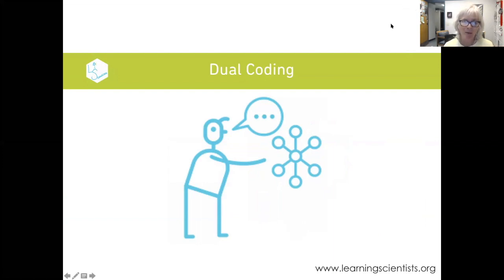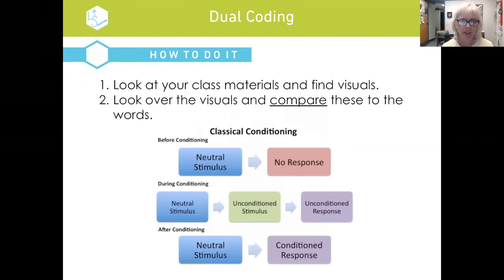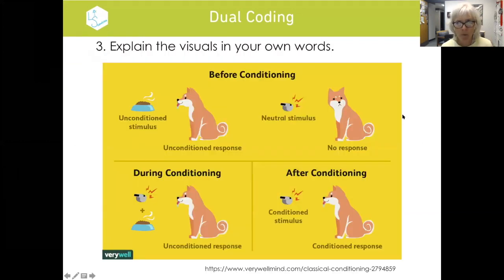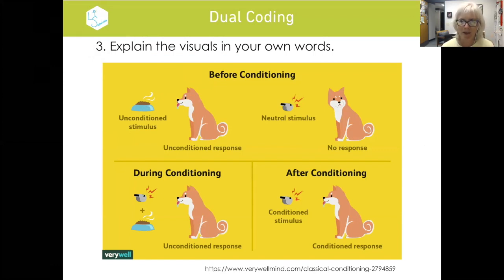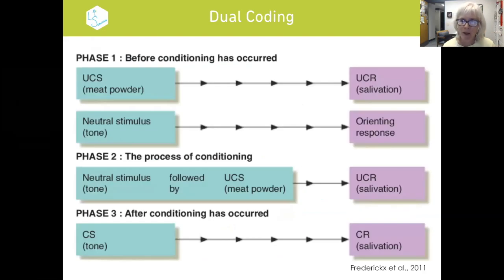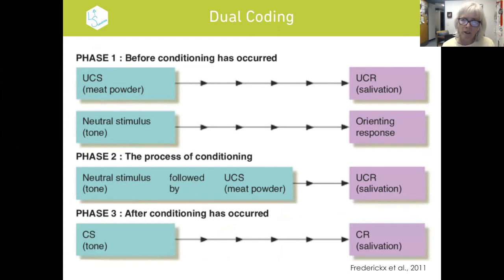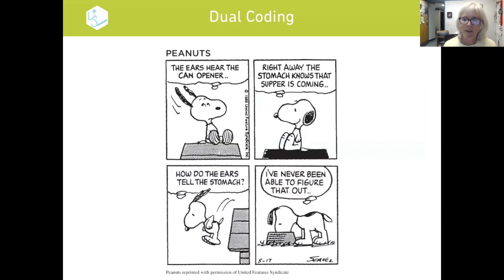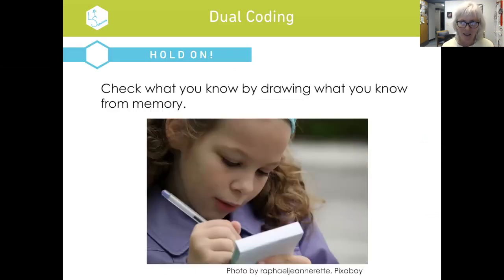Dual Coding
This video is about Dual Coding